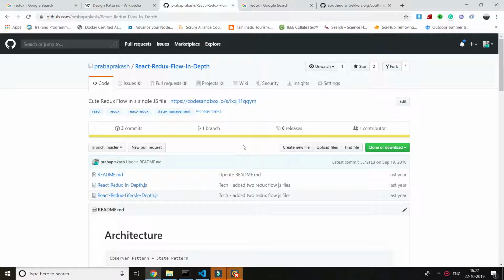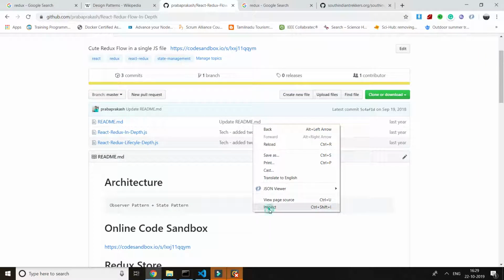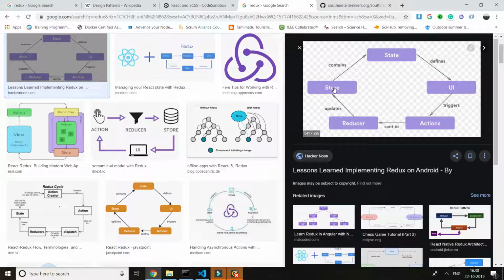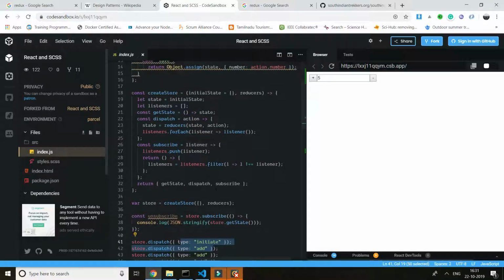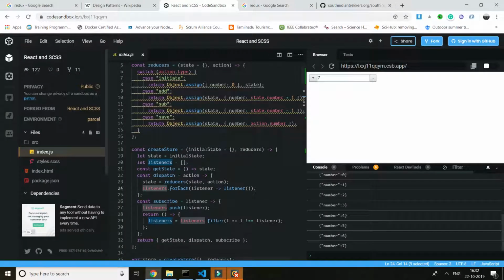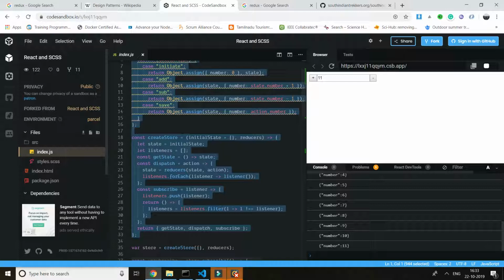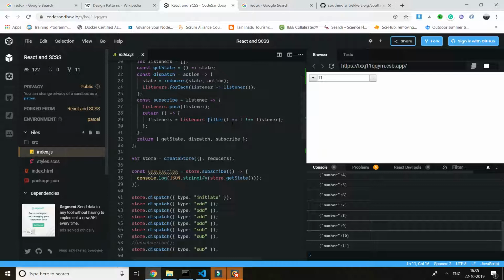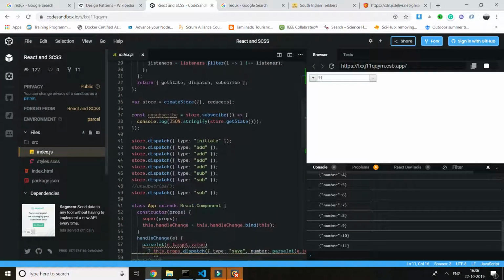React Redux Flow in Depth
I'm trying to explaining the flow of react and redux. I taught this to few people makes them expert in redux!